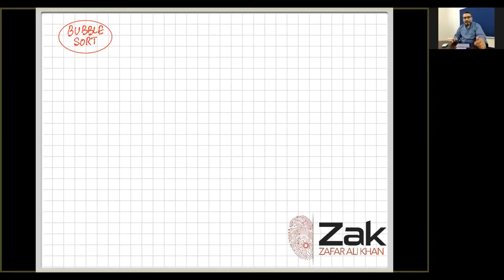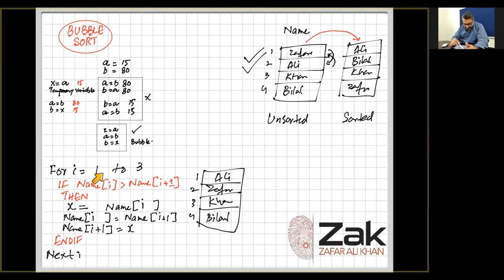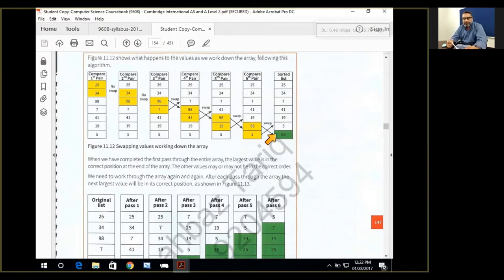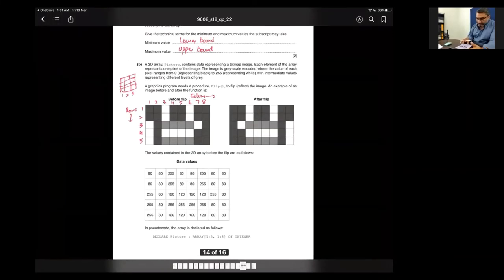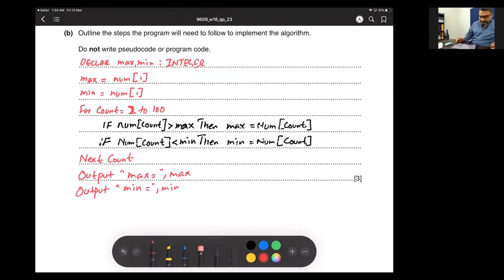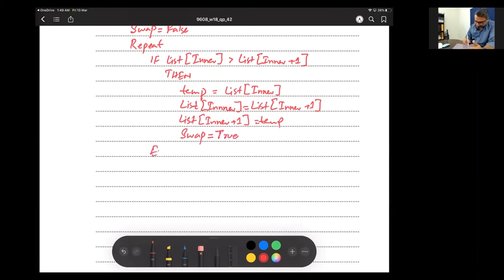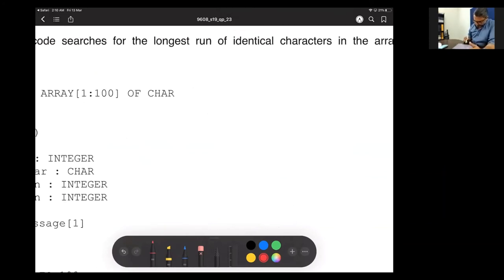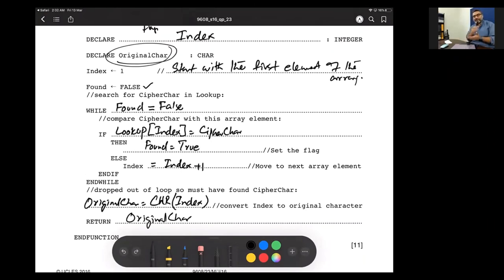Bubble Sort | Array Handling | Pseudocode | VB.net | PP Question | AS/A Level | By Zak